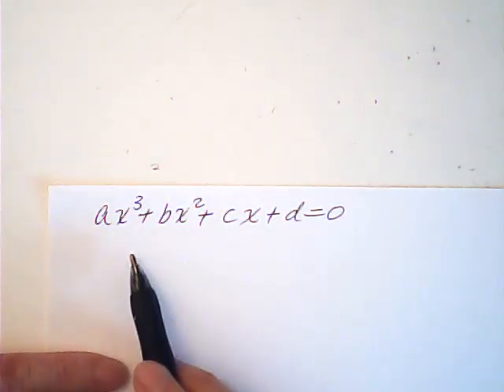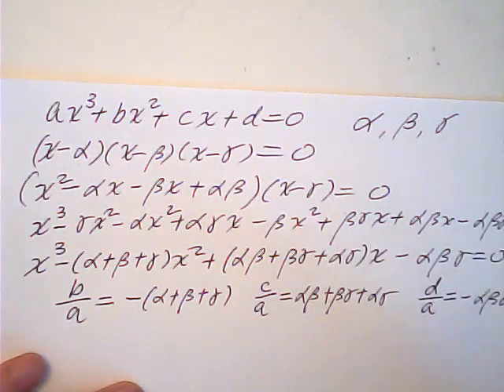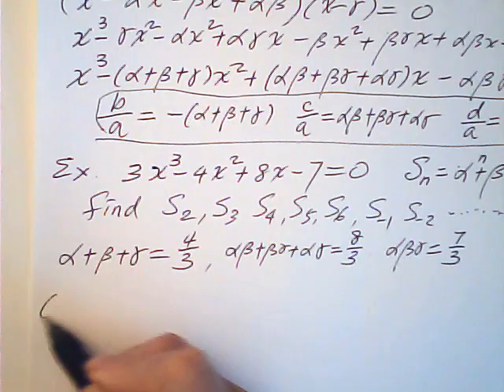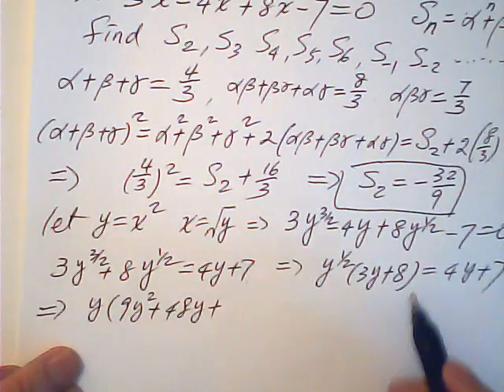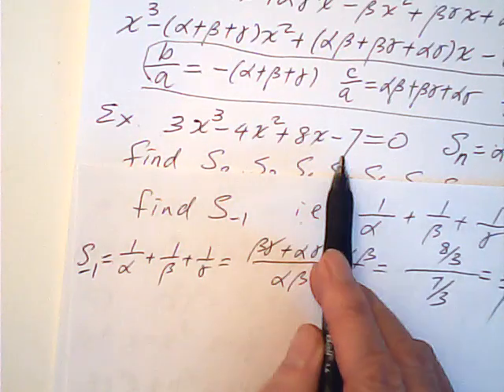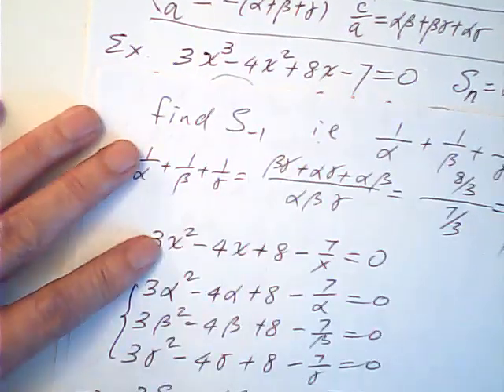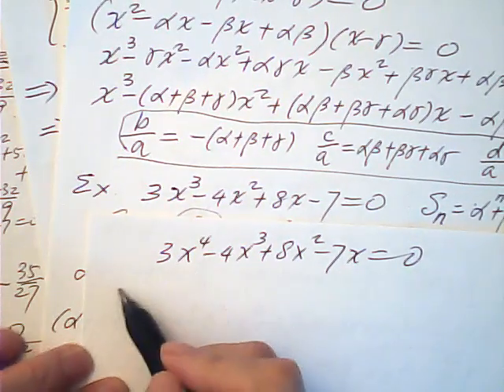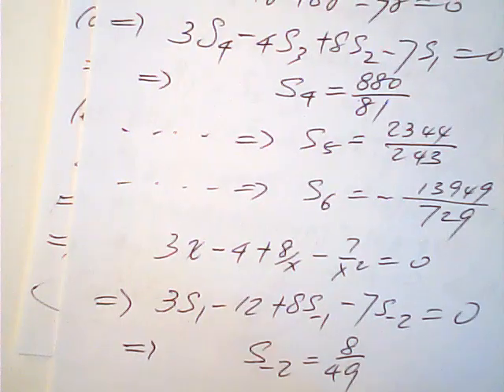roots and coefficients of a cubic equation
the relations of roots and coefficients of a cubic equation.